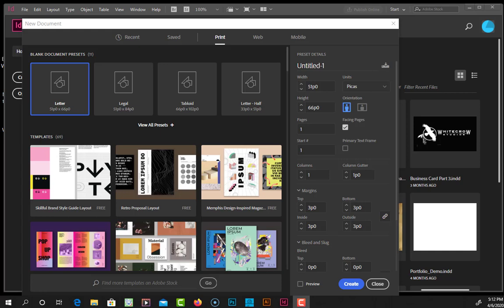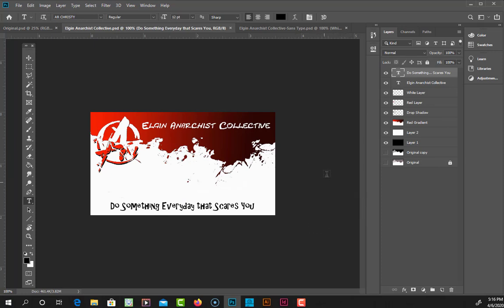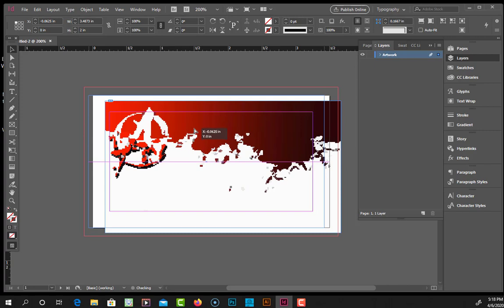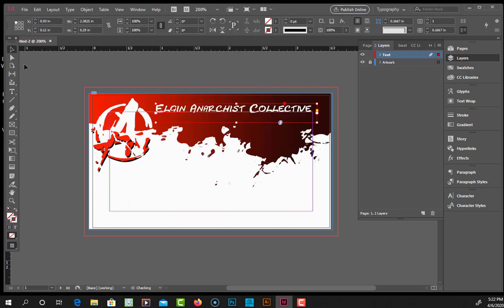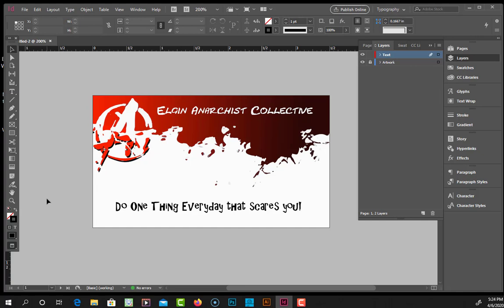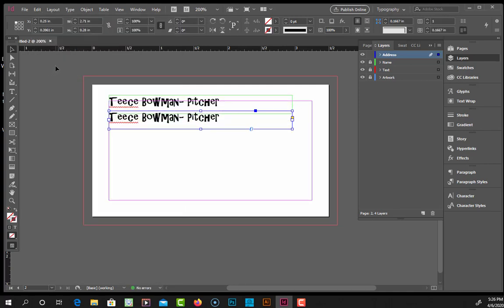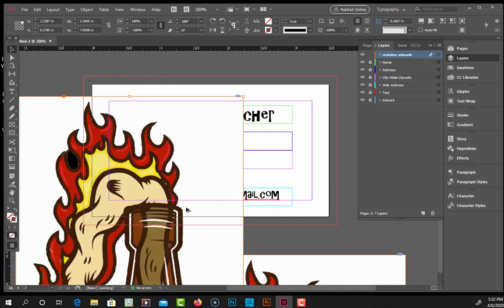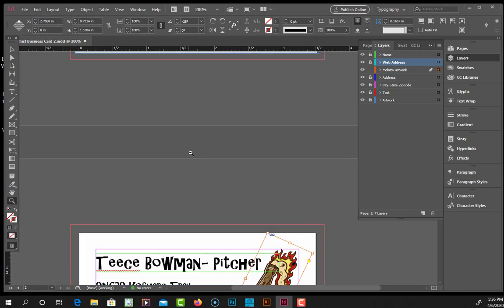Assignment 16 Business Card Additional Instruction